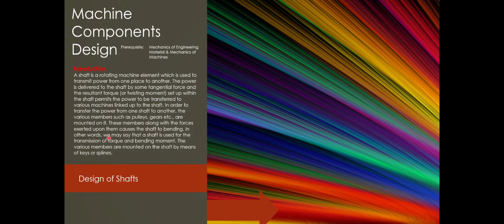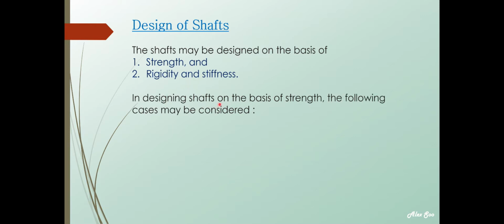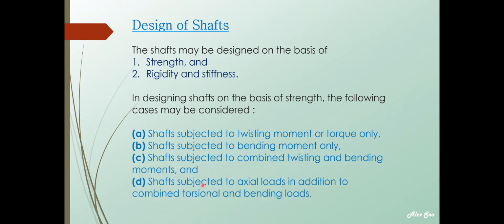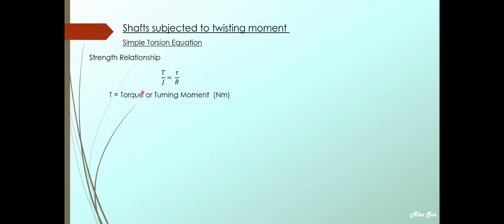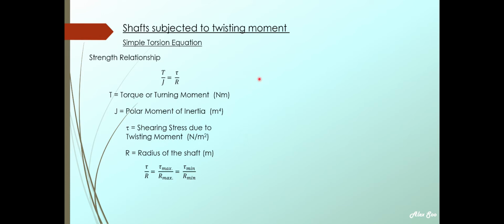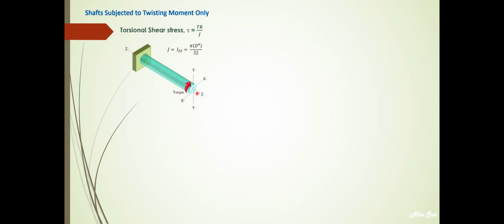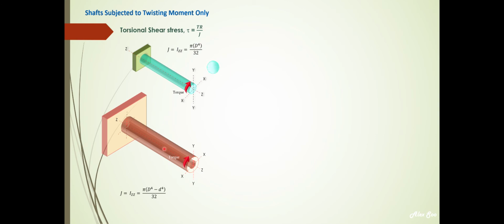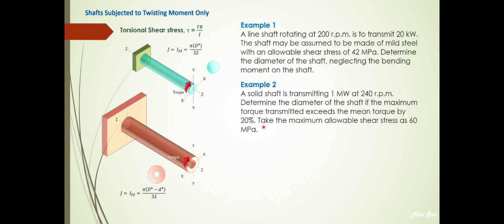Shaft Design Part 1a 1 12 2019 2 45 55 PM